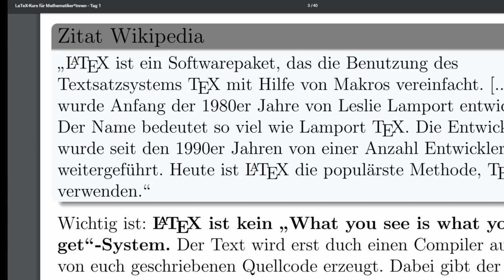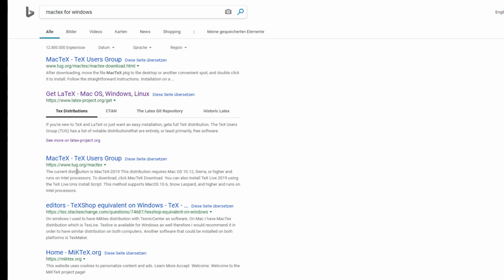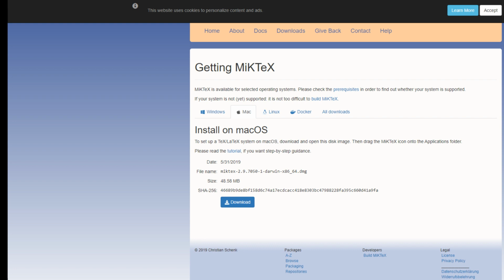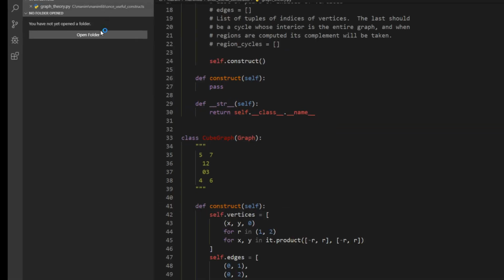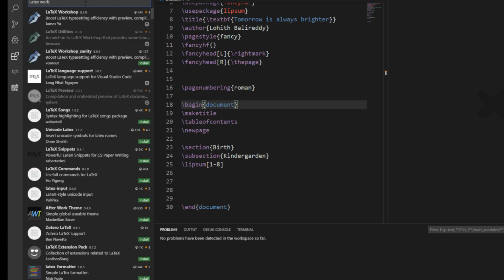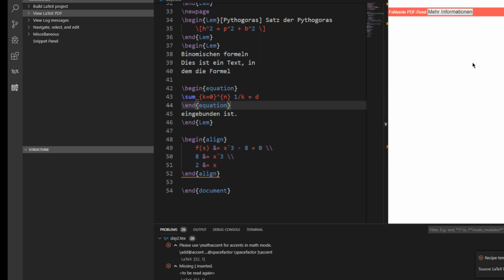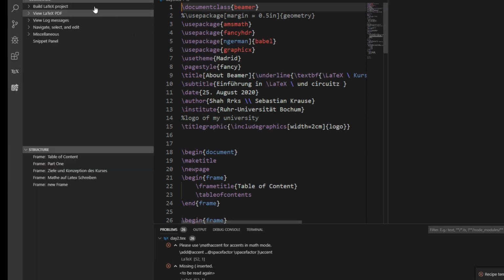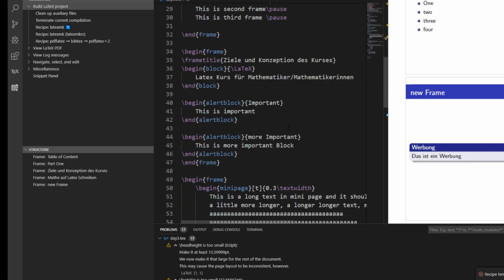How to install Latex live on Visual Studio Code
This is my first video on youtube with voice recording.
LaTeX live on Visual Studio Code